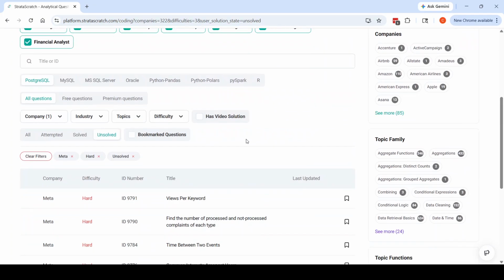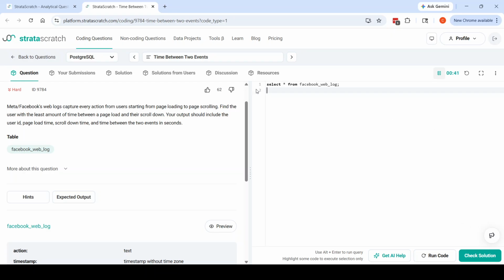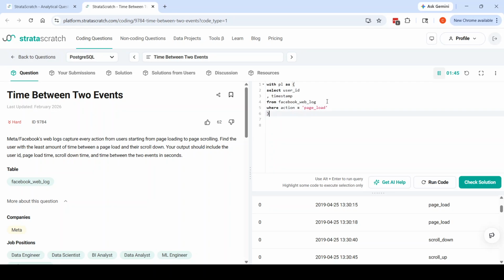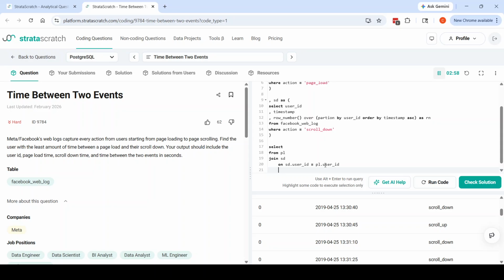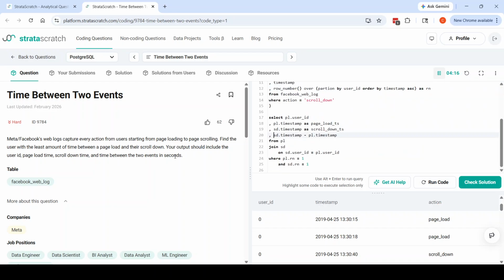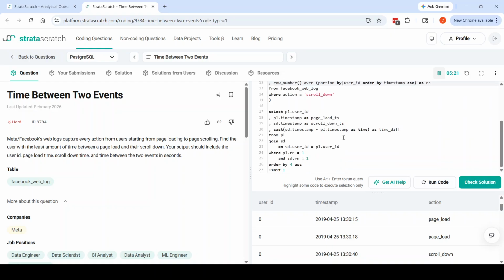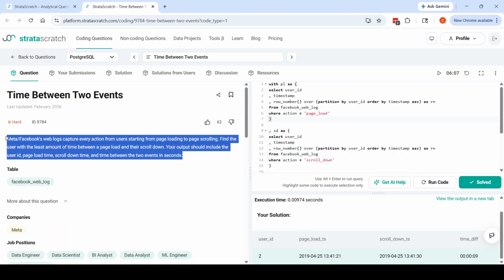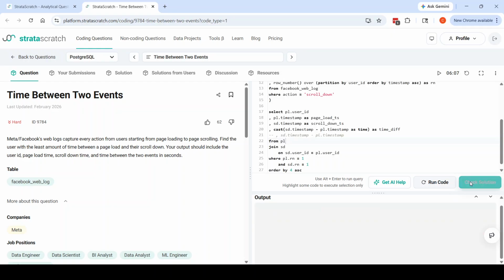Mock SQL Interview Problem: Meta time between two events (Hard)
In this video, I walk through a "hard" SQL interview problem and describe my thought process and how I would solve it. This is a type of problem you might see in Data Analyst, Product Analyst, Business Intelligence Analyst/Engineer, and Data Scientist Analytics type of interviews.

Chapters:
00:00 - Intro
00:39 - Meta time between two events
6:57 - Recap - Why this is a hard question